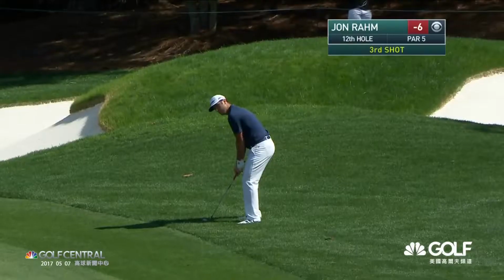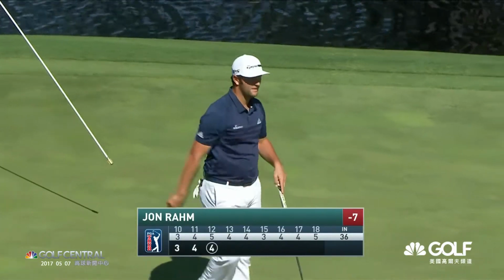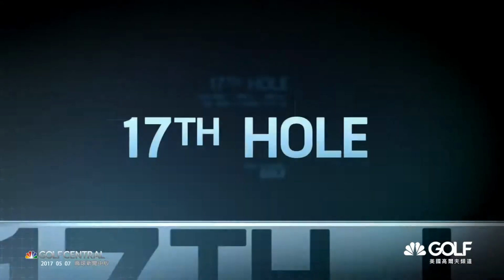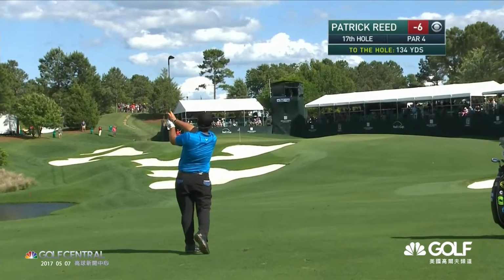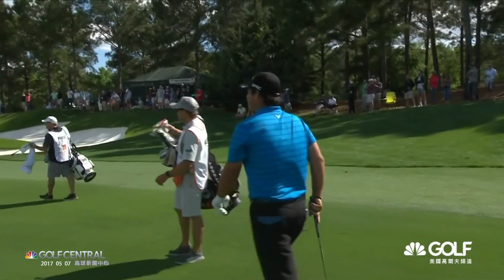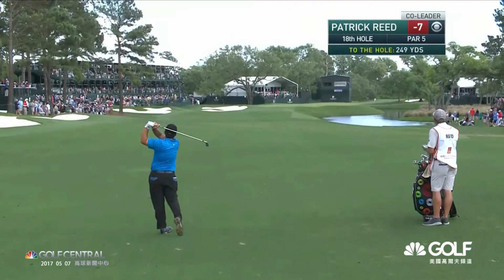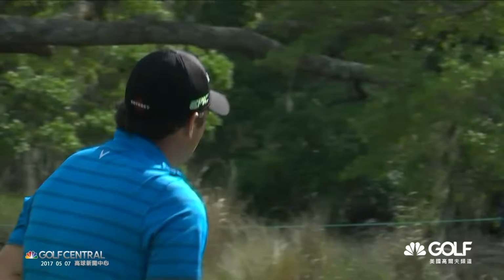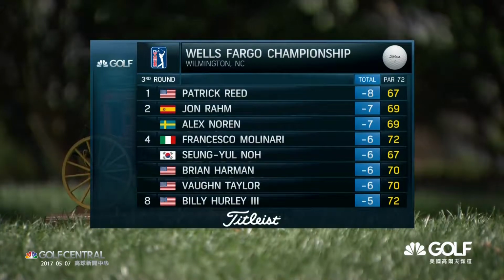050617 GC Wells Fargo highlights